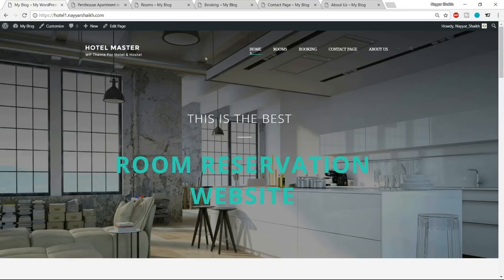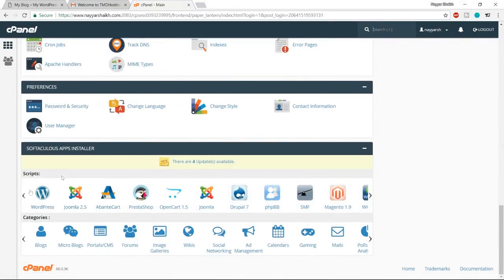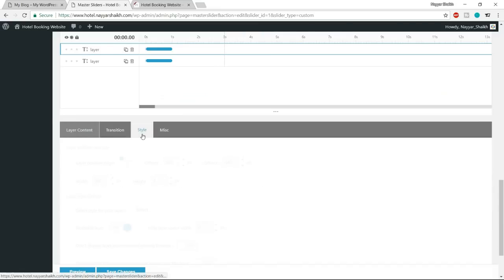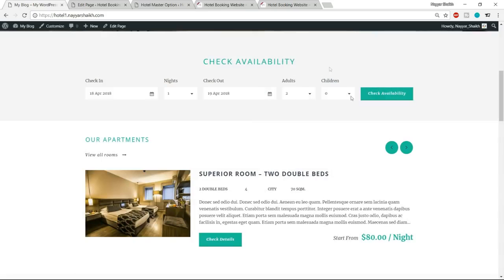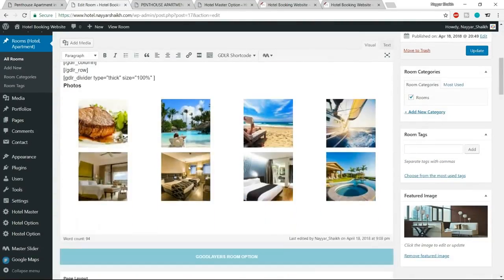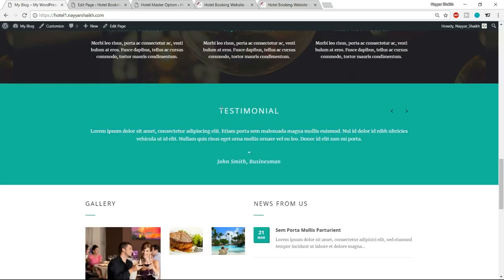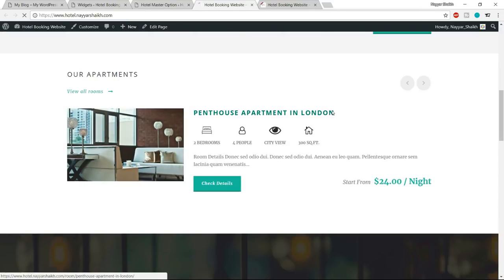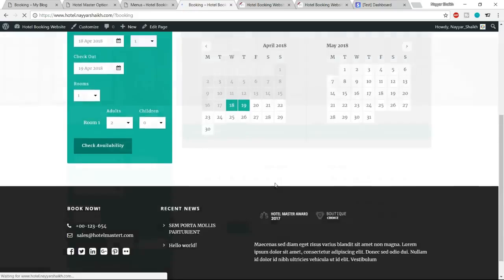How to Make a Hotel Booking, Real Estate Website with WordPress 2018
How to Make a Hotel Booking, Real Estate Website with WordPress - 2018 Using Hotel Master Theme Like Airbnb, Booking.com, Hotels.com, Expedia